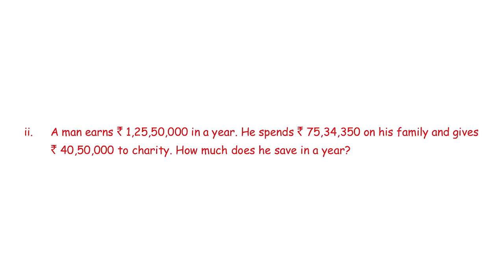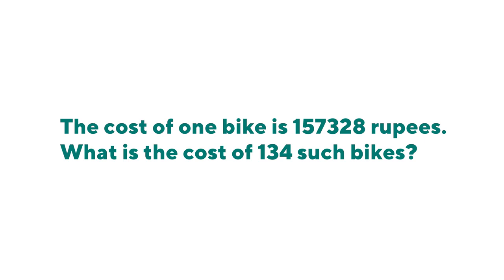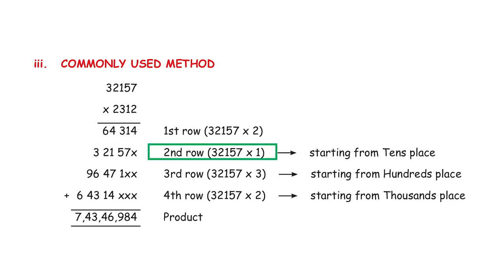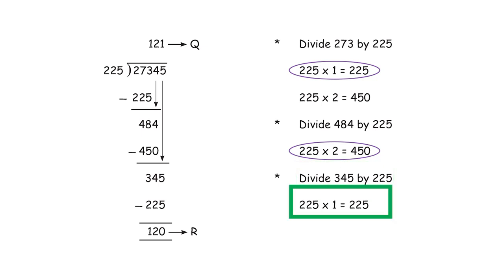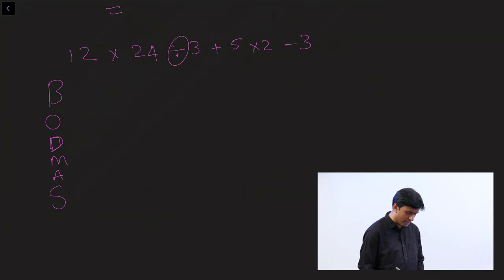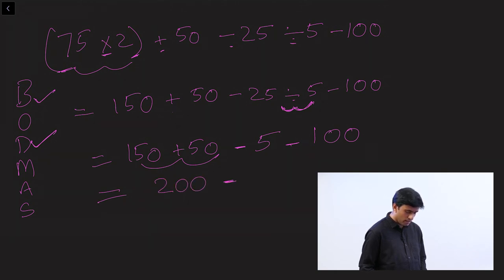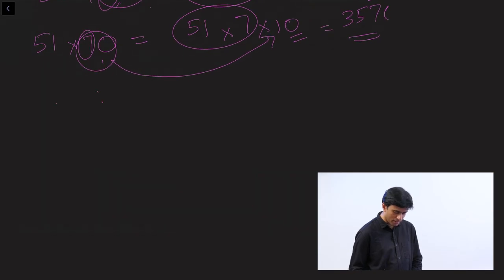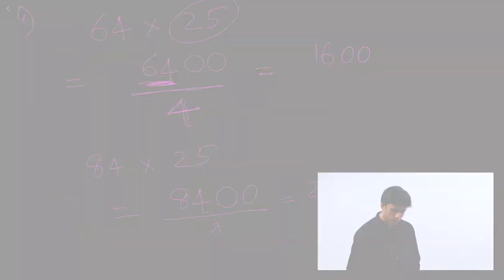Class 5 MATHS Unit 3 Large Numbers And The Basic Operations